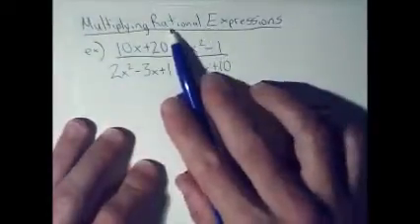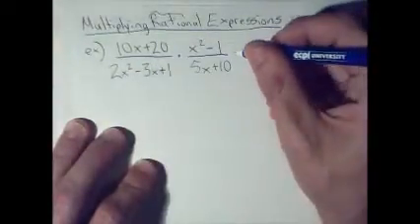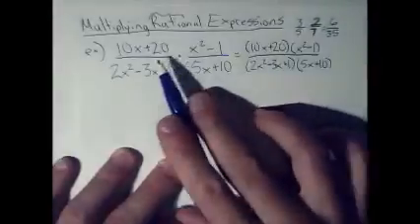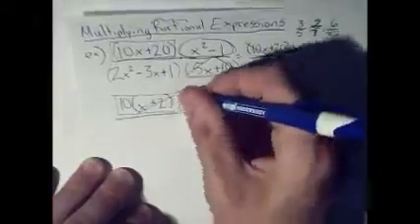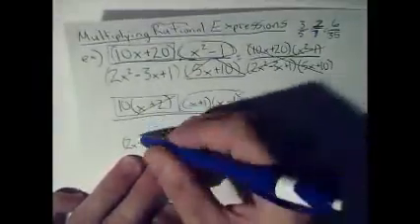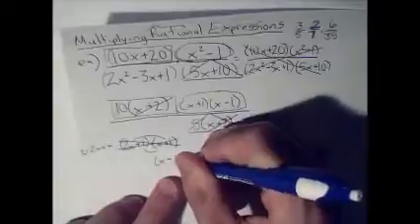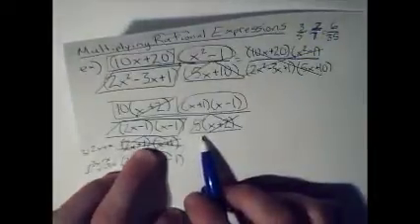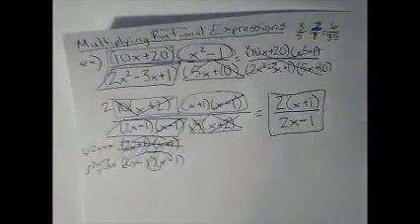U2 26 Multiplying Rational Expressions